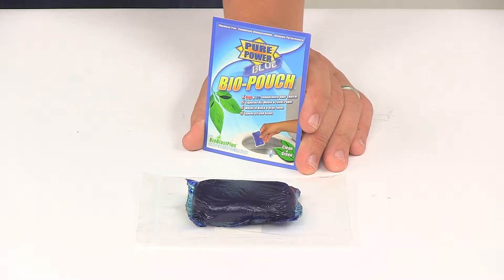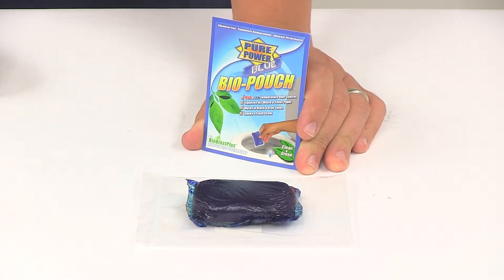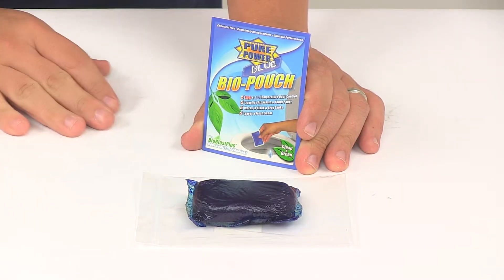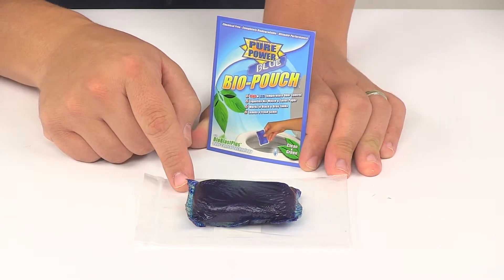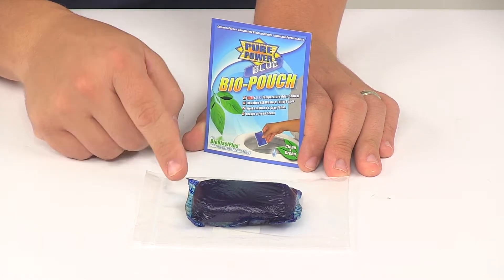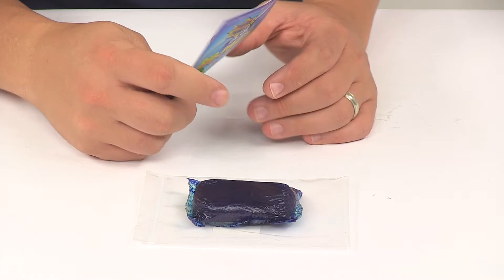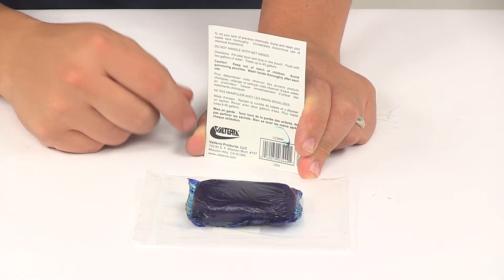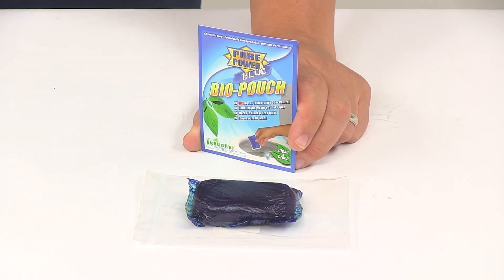etrailer | The Low-Down on the Pure Power Blue Treatment for RV Holding Tanks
Click for more info and reviews of this Pure Power Blue RV Black Tank Cleaner:

Speaker 1:          Today we're taking a look at the Pure Power Blue Treatment for RV holding tanks. Now, this treatment helps prevents odors and clogs in your RV blackwater tank, and it can also be used for your greywater tank. It can be used in septic tanks as well. This is a chemical-free, biodegradable, biological enzyme and bacterial formula that breaks now waste, toilet paper, grease, and soap scum. It features bioblast plus odor control technology that's designed to work in all temperature conditions.This one pouch treats up to a 40 gallon tank. One pouch is included.

It's recommended for treating your tanks before camping or first use of your RV's toilet. The single dose pouch is easy to use. You simply fill the toilet bowl and drop in the pouch, and the flush with two gallons of water. That's all there is to it. It's got nice detailed instructions that come with it.

It also leaves behind a nice, fresh, clean scent. The product's made in USA. That's gonna do it for today's look at the Pure Power Blue Treatment for RV holding tanks.